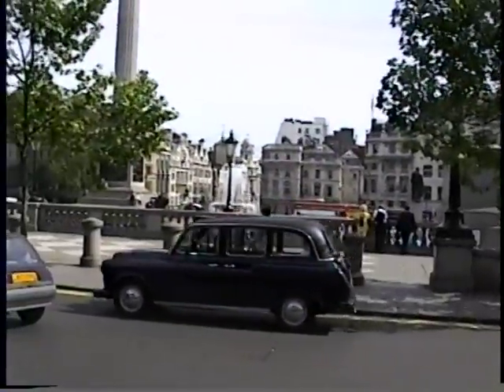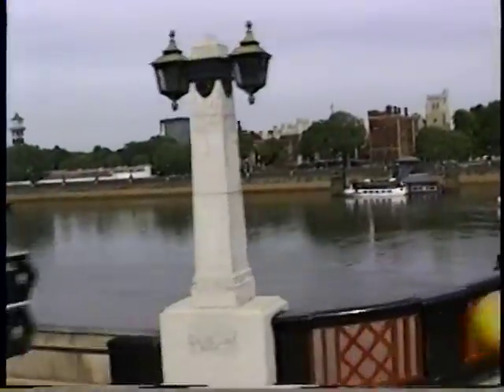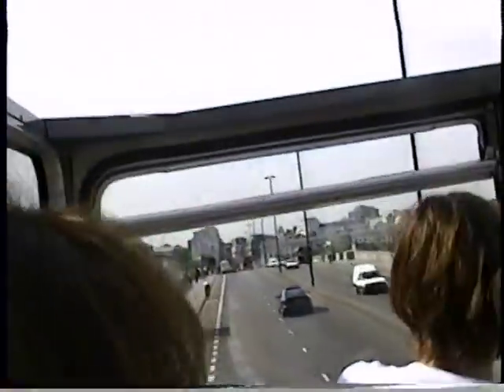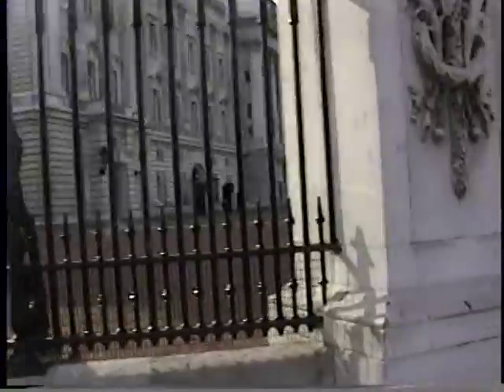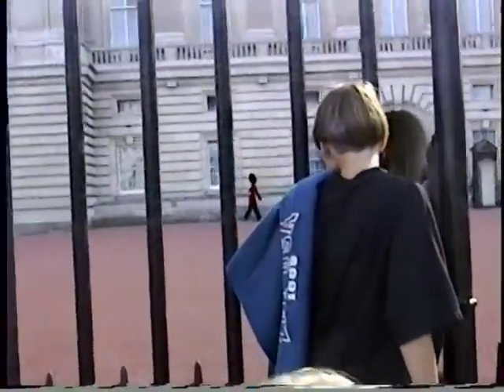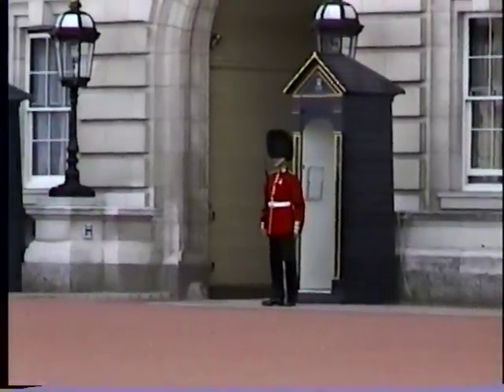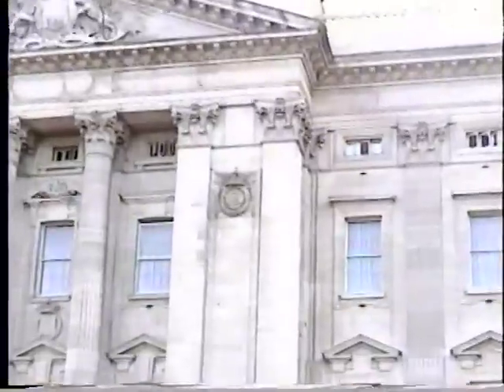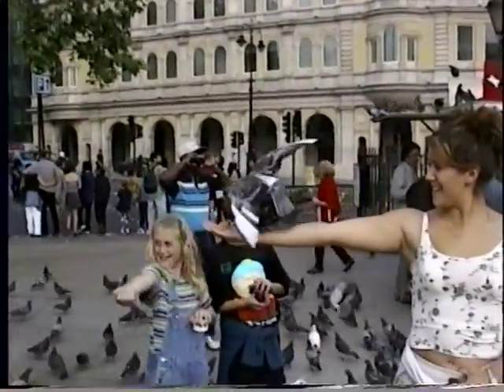LONDON ENGLAND TOUR BUS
SEE THE LONDON TOUR ON TOP OF THE OPEN BUS!